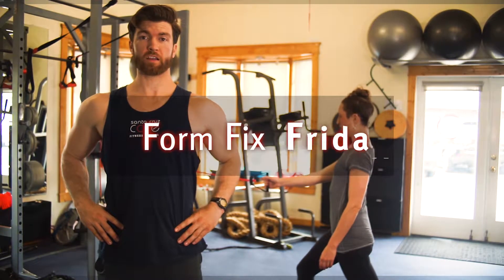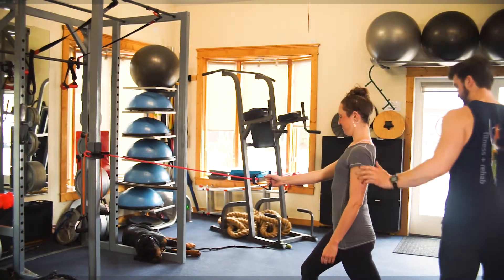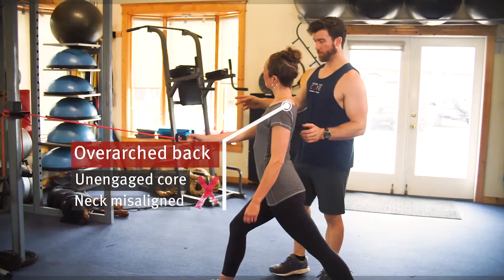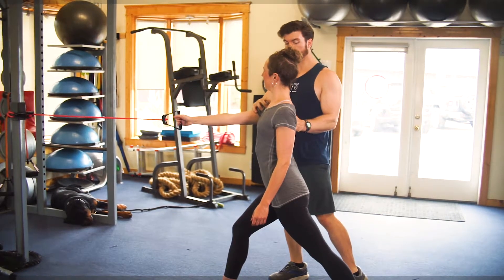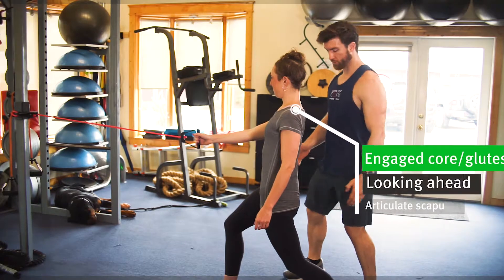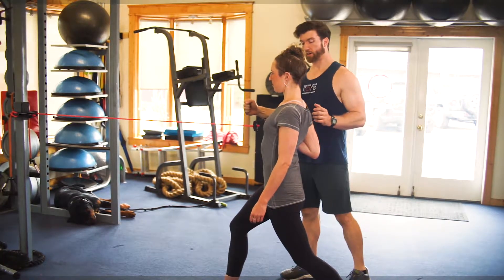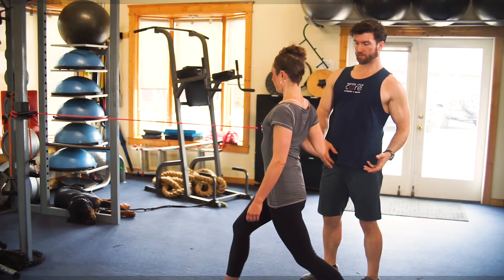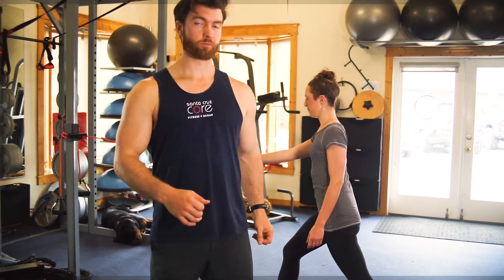Split Stance Row - Form Fix Friday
Santa Cruz CORE Fitness + Rehab is a health, fitness and wellness center in Santa Cruz and Watsonville, CA or call !

CORE’s Mission: Helping as many people as possible achieve their optimal health through our community of wellness. Santa Cruz CORE is your integrative health and wellness center. Our unique method of integrating several fitness and wellness modalities allows us to be a one-stop wellness shop, specializing in a whole body approach to preventative, rehabilitative and overall healthy lifestyle solutions.